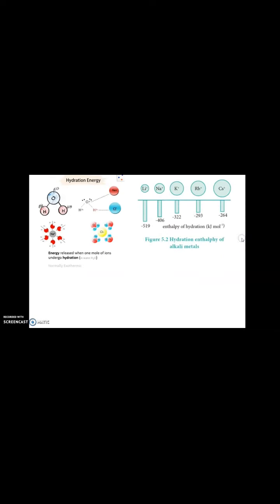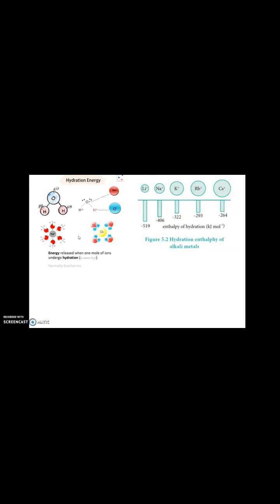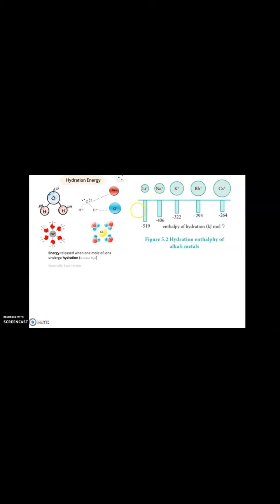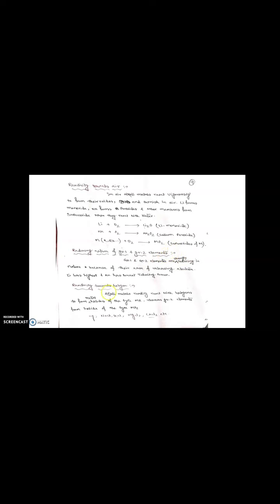#HYDROGEN AND S BLOCK CHEMISTRY | CLASS 11 | BASIC CONCEPTS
HYDROGEN AND S-BLOCK ## IMPORTANT QUESTIONS